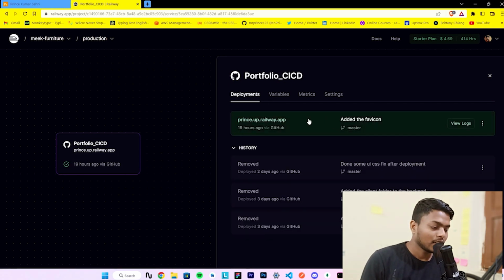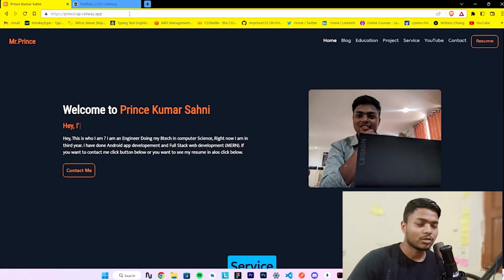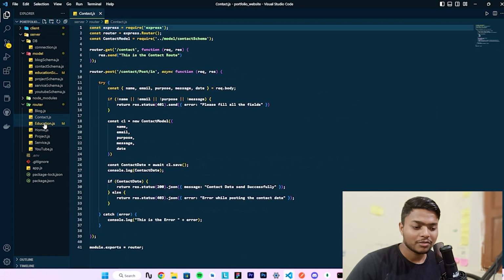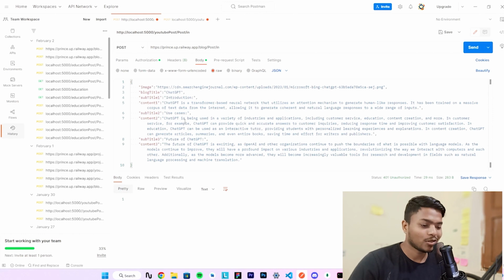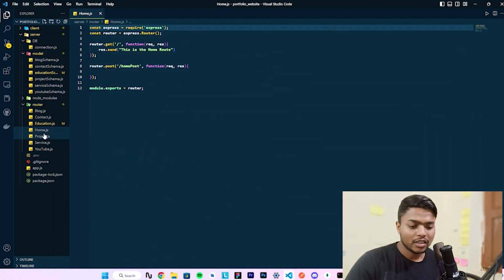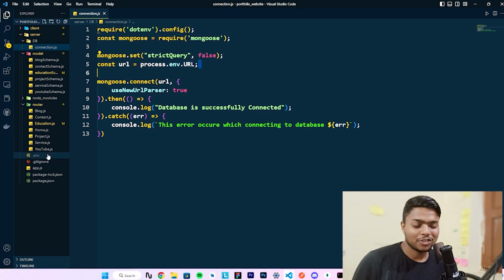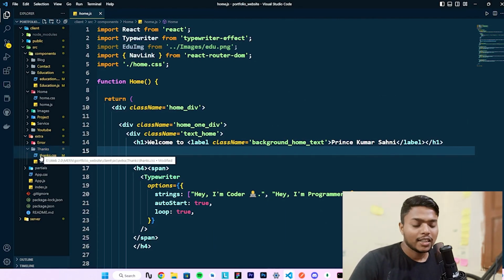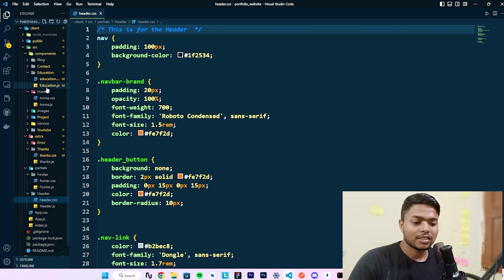Responsive Personal Portfolio website using MERN Stack | Portfolio Website Review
In this video, I will give a review and overview of my Recent Project which is a Personal Portfolio Website build using MERN Stack.

⌛Time Stamp : -
00:00 Intro
01:00 Working of website
05:00 Railway.app reivew
06:00 Code of website
06:25 Postman
07:30 Database schema
08:00 Front-end Code
08:55 Your feedback
09:15 Clone this website for yourself
10:05 Outro